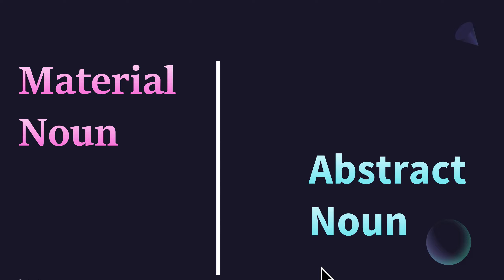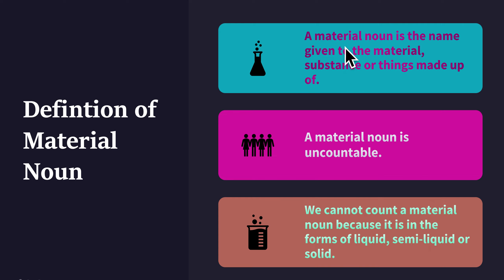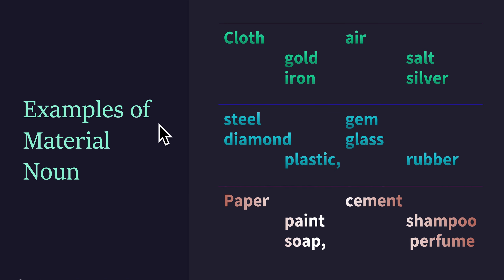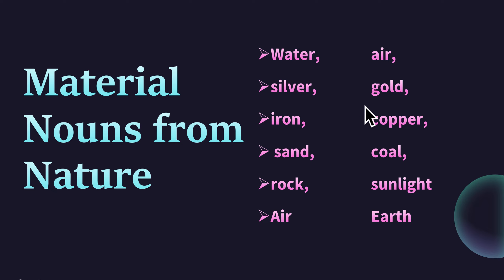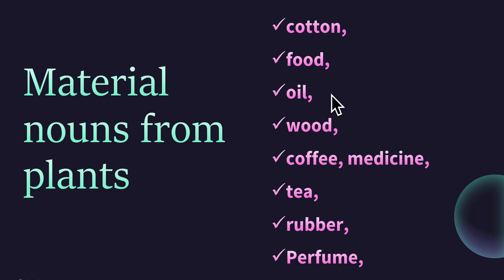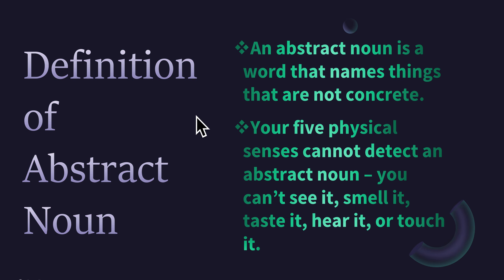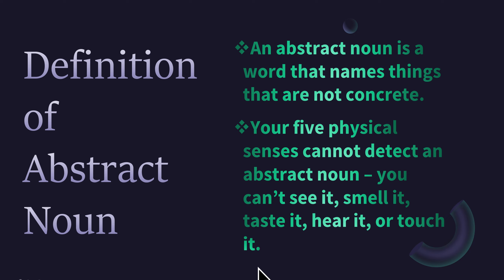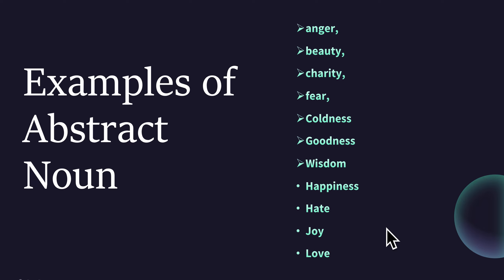Material Noun & Abstract Noun (Parts of Speech)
00:00 Intro
00:09 Definition of Material Noun
01:03 Examples of Material Noun
01:33 Material Nouns from Nature
01:53 Material Nouns from Animals
02:07 Material Nouns from Plants
02:23 Definition of Abstract Noun
03:21 Examples of Abstract Noun